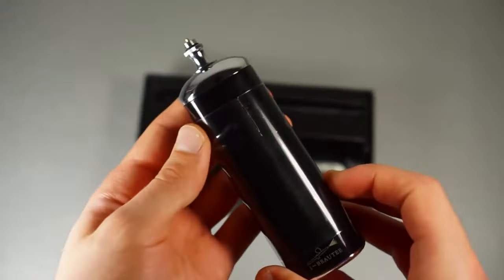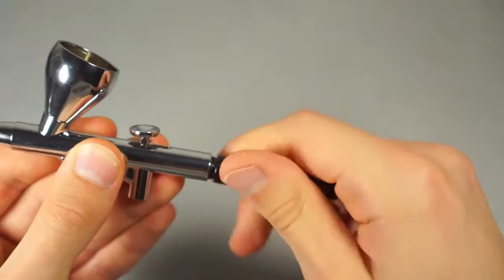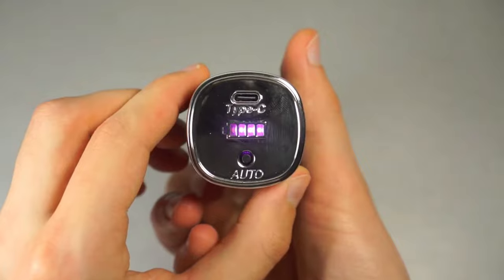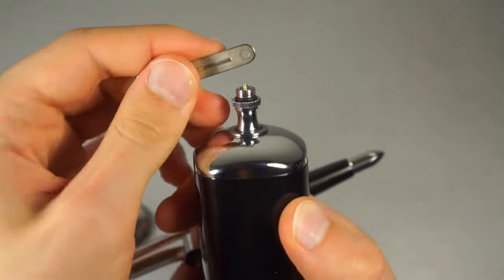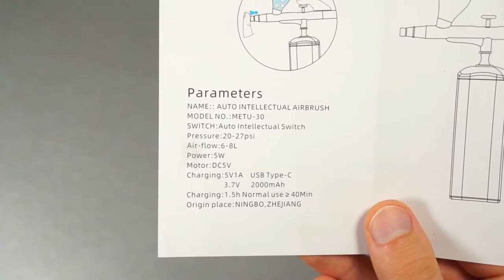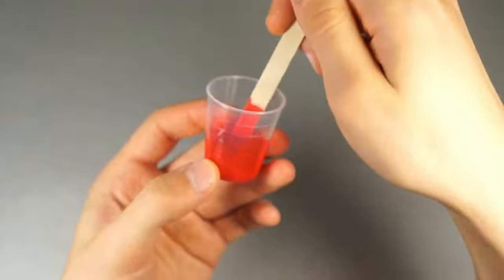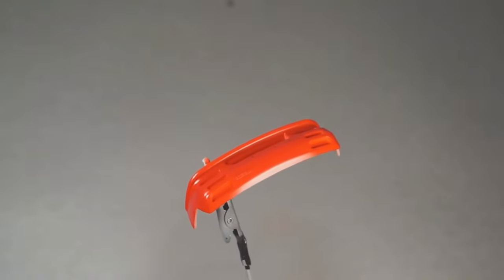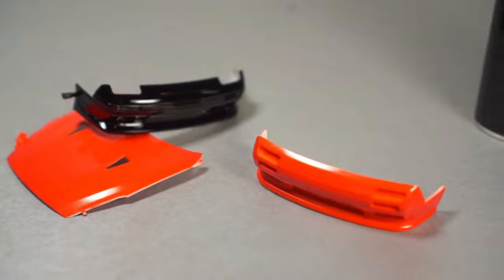HOW TO PAINT MODEL WITH I-BEAUTEE CORDLESS AIRBRUSH KIT.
link on Amazon